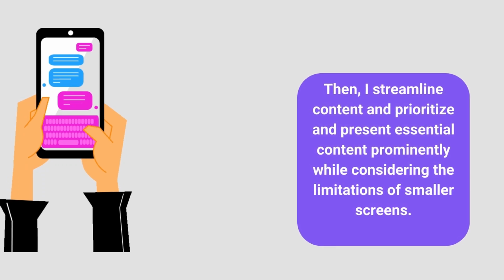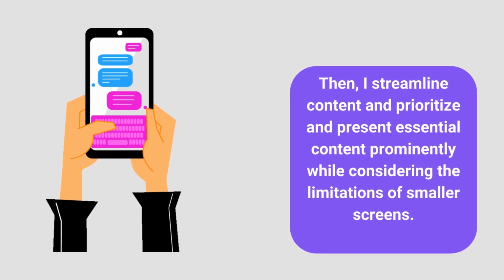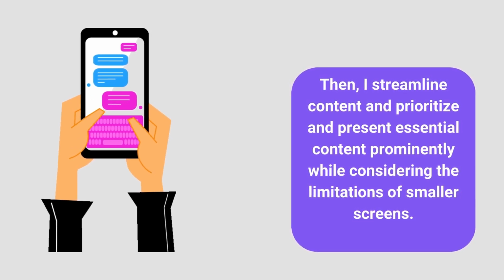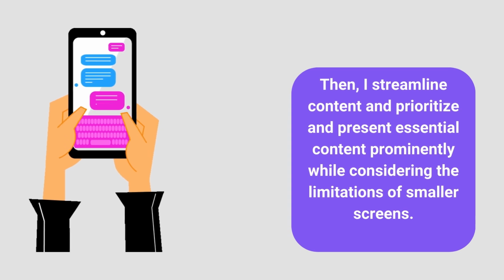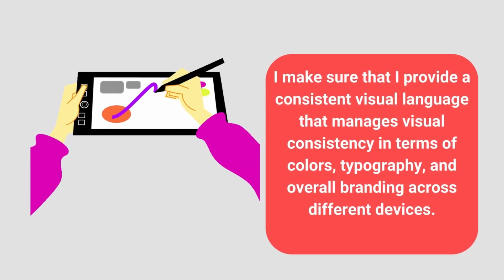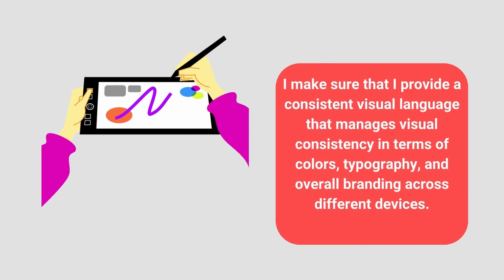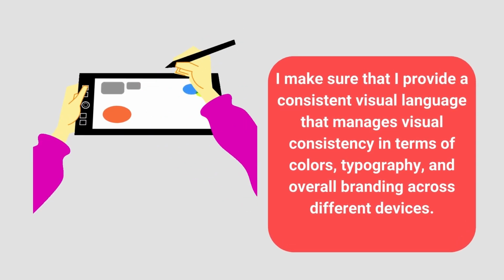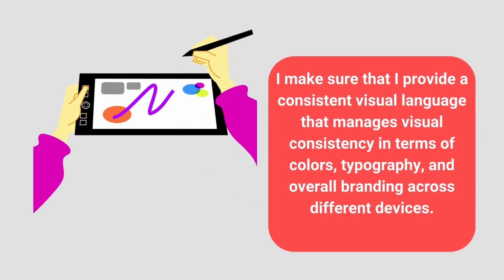How do you create a seamless user experience across different devices?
Now what are the possible questions that One be asked when faced with a UI UX Job interviewer?

So guys here is an outline of Some of the common and possible questions that may be asked during a UI UX design job interview. They include but are not limited to

1.Can you describe the difference between user interface (UI) design and UX design?
2.Can you explain the UX design process?
3.How do you conduct user research?
4.What is a user persona and why is it important in UX design?
5.How do you approach information architecture?
6.What are some common UX design principles?
7.How do you ensure accessibility in your designs?
8.What is the importance of usability testing?
9.How do you incorporate user feedback into your designs?
10.Can you explain the concept of wire framing and its purpose?
11.What tools do you use for UI/UX design?
12.Can you describe your design workflow from concept to final product?
13.How do you prioritize features and functionality in your designs?
14.What is responsive design, and why is it important?
15.How do you create a seamless user experience across different devices?
16.Can you describe the concept of interaction design?
17.What is a design pattern, and how do you use it in your work?
18.How do you approach designing for mobile applications?
19.Can you explain what are micro-interactions?
20.How do you design for internationalization and localization?
21.Can you describe a challenging project you worked on and how you overcame the design obstacles?
22.How do you stay updated with the latest UI/UX design trends?
23.How do you balance user needs and business goals in your designs?
24.How do you handle constructive criticism of your designs?
25.How do you collaborate with developers during the design process?
26.How do you ensure consistency in your designs across different screens and interactions?
27.How do you handle tight deadlines and conflicting priorities in your design projects?
28.How do you approach designing for accessibility and inclusivity?
29.What are the key principles of visual design, and how do you apply them in your work?
30.What is Information Architecture and its importance in UI design?
31.How do you ensure consistent and coherent visual language in your designs?
32.Can you describe a project where you had to balance aesthetics and usability? How did you approach it?
33.How do you conduct usability testing to inform your design decisions?
34.What tools and software do you use for UI design, prototyping, and collaboration?
35.How do you handle feedback and critique from stakeholders and team members?
36.How do you approach designing for different screen sizes and devices?
37.How do you approach designing for accessibility in your UI designs?
38.How do you stay updated with the latest UI design trends and emerging technologies?
39.How do you ensure consistency and maintain design standards across different projects or within a design team?
40.Can you explain the difference between UI design and graphic design?
41.Can you explain the UX design process from start to finish?
42.How do you approach conducting user research and what methods do you use?
43.Can you walk me through a project where you had to balance business goals and user needs?
44.How do you ensure that your designs are accessible and inclusive?
45.How do you prioritize and incorporate user feedback into your design iterations?
46.Can you discuss a challenging design problem you faced and how you solved it?
47.What techniques do you use to create effective information architecture and navigation systems?
48.How do you approach creating wire frames and prototypes, and what tools do you use?
49.Can you explain the importance of usability testing in the design process?
50.How do you stay updated with the latest UX design trends and industry developments?

And that’s that!

So, guys! Now that we have successfully outlined all the possible questions that may be asked during a UI UX Job interview, it is time to take a quick look at some in-depth explanations and conversational answers to these common UI/UX interview questions. And that’s beautiful.